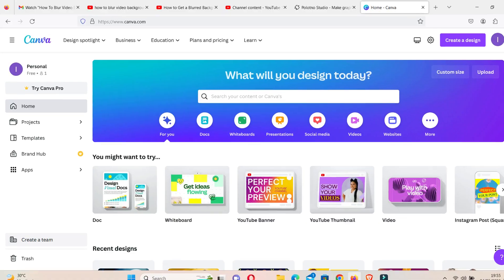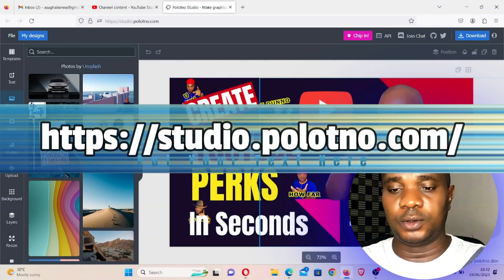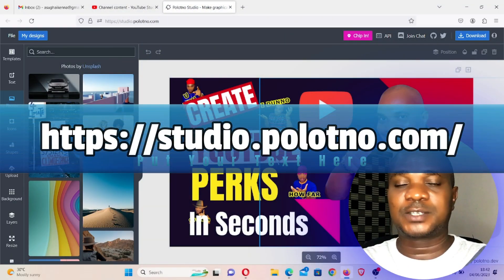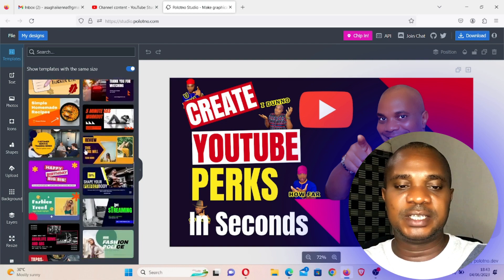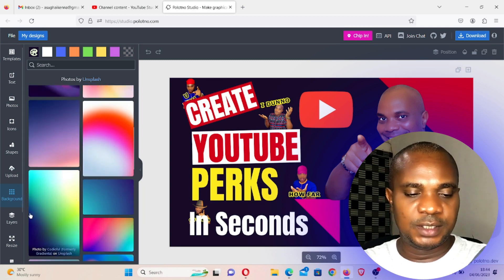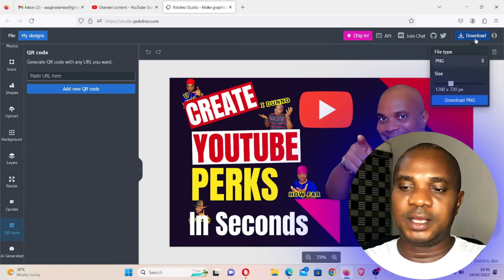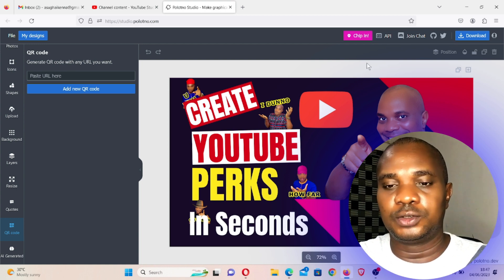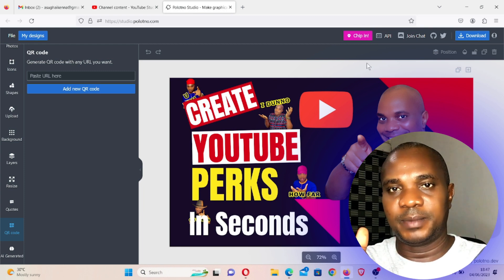Best Free Alternative To Canva — Best Alternatives To Canva And Easy To Use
If you're looking for a best free alternative to Canva, there are several options available. One of the best free alternatives to Canva is studio.polotno. studio.polotno is a web-based design tool that allows you to create and collaborate on designs with ease. It offers a wide range of features including vector editing tools, image editing tools, and a vast library of templates and assets. studio.polotno also allows you to work on your designs in real-time , making it a great option for collaborative projects. Another great free alternative to Canva is Crello. Crello offers a wide range of templates and design assets that you can use to create stunning designs. It also has a user-friendly interface that makes it easy to use for beginners. Other notable free alternatives to Canva include PicMonkey, DesignBold, and Snappa. Ultimately, the best free alternative to Canva will depend on your specific needs and preferences, so it's worth trying out a few different options to find the one that works best for you.

Cheers!!!